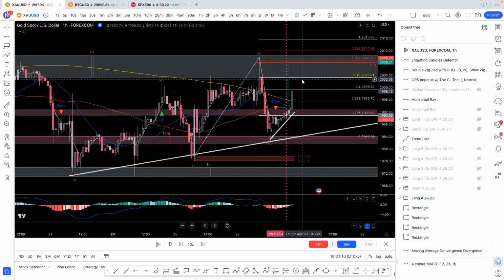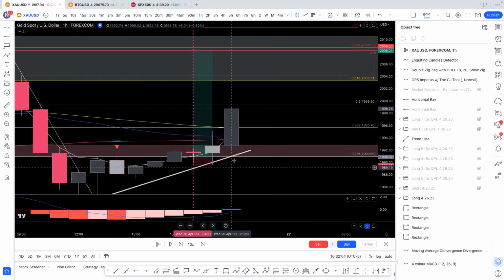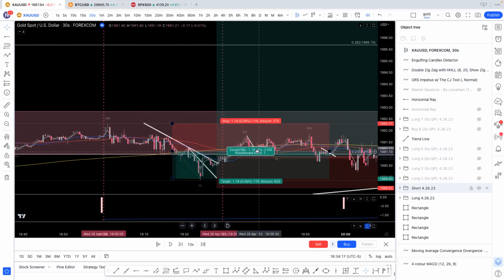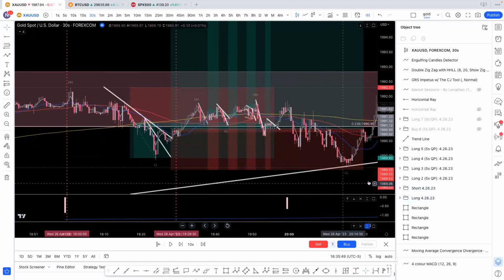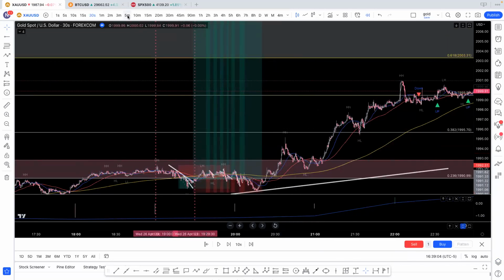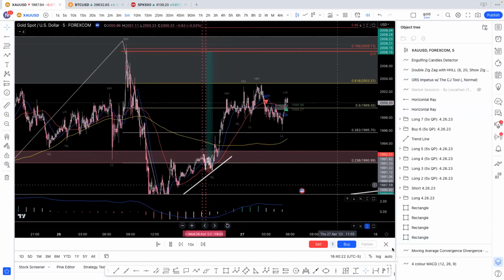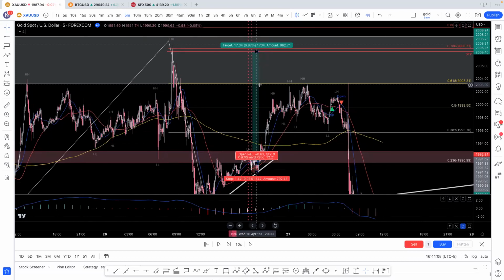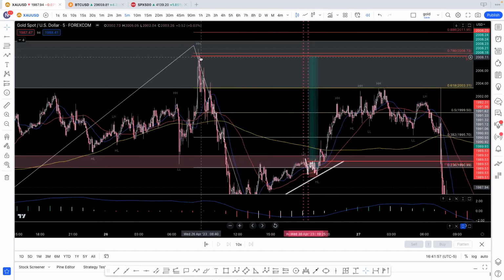XAU 8 Trades 4.26.23 (After)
SL hit. Two of 8 trades closed in profit.